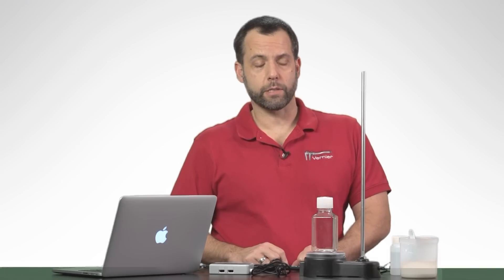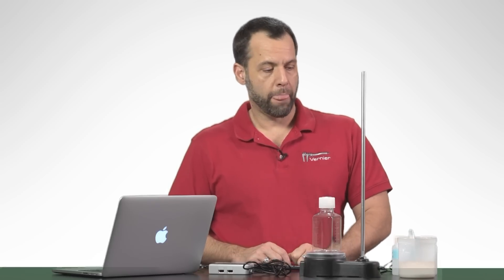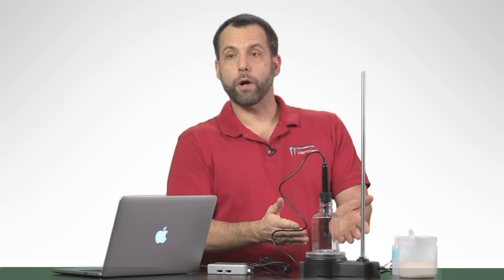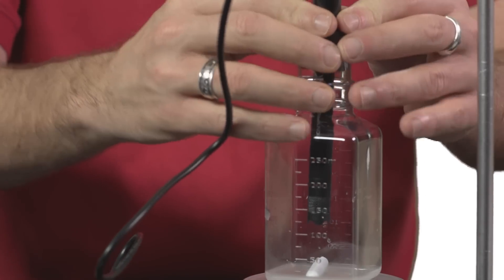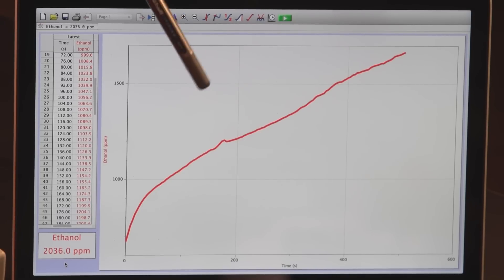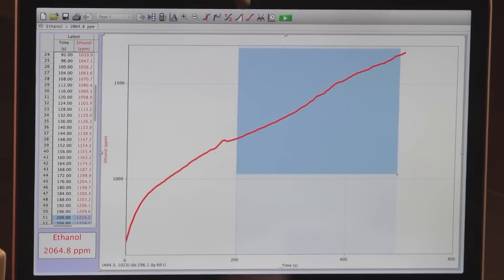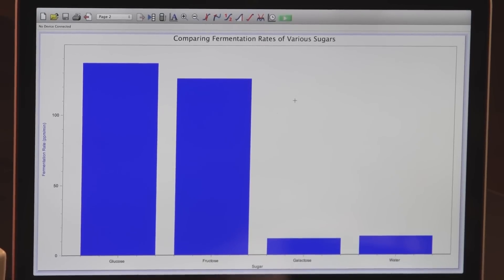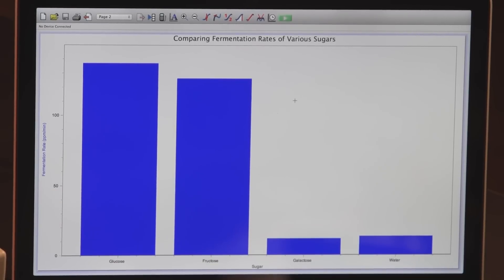Sugar Metabolism with Yeast